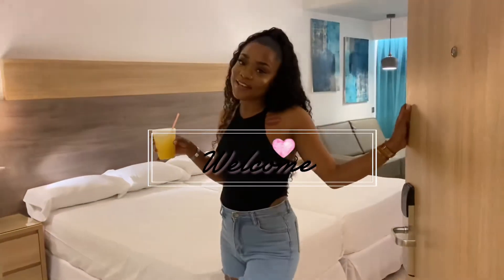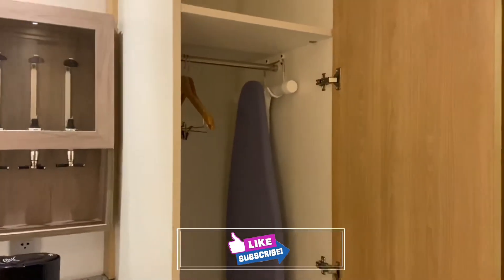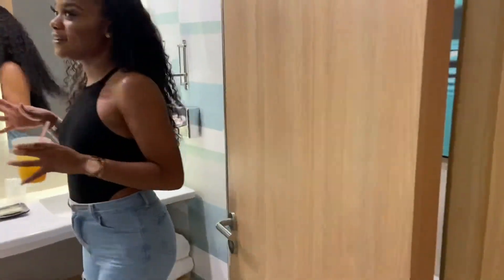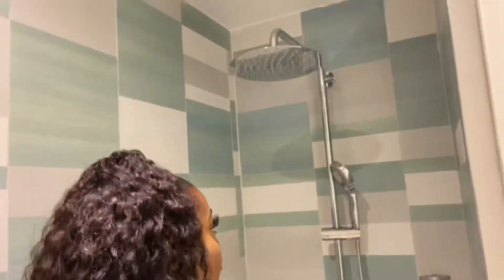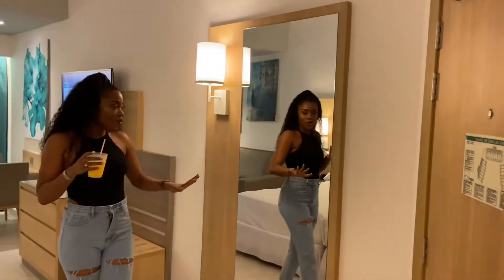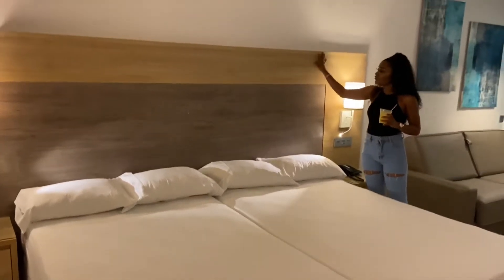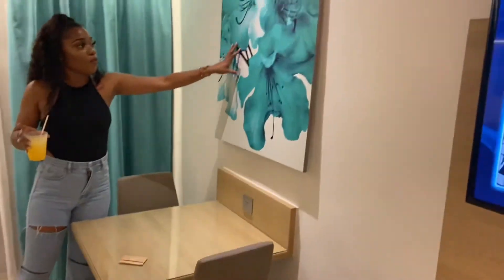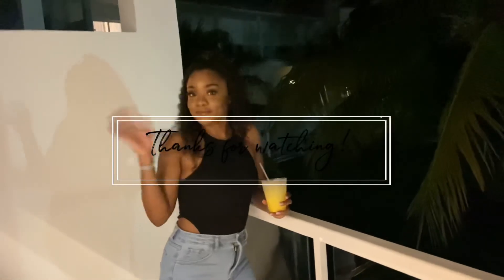Junior Suite Garden View Room Tour || Riu Palace Tropical Bay || channii Sayz